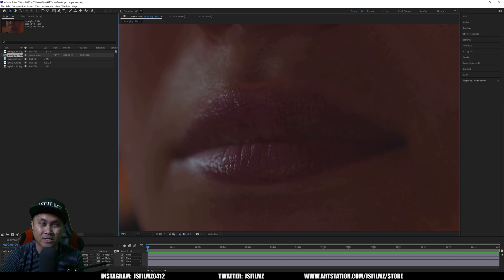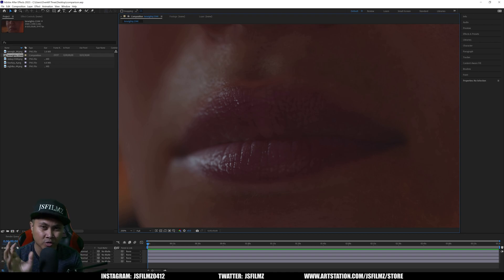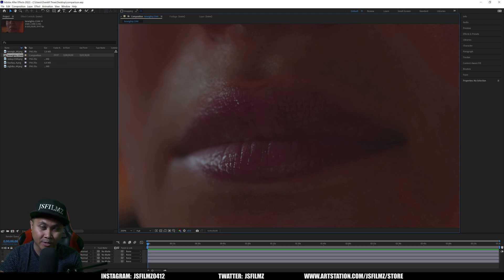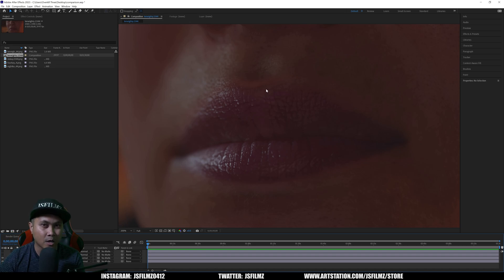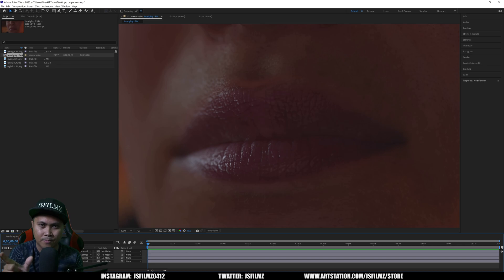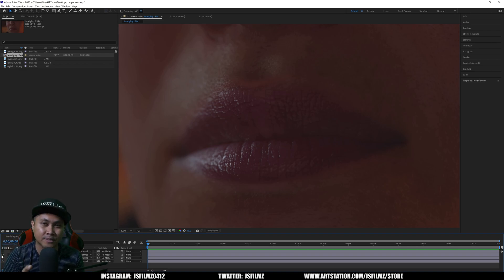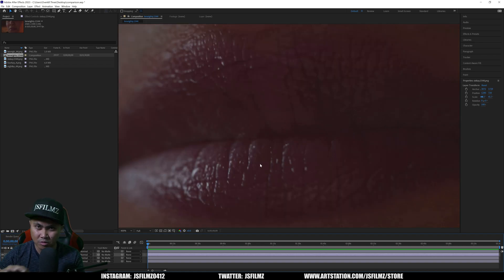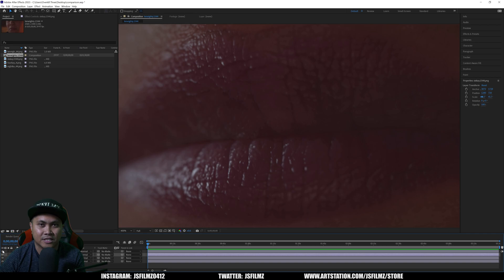Unreal Engine 5.4 8k vs 1080p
JSFILMZ Mocap Stock:
Amazon USA only